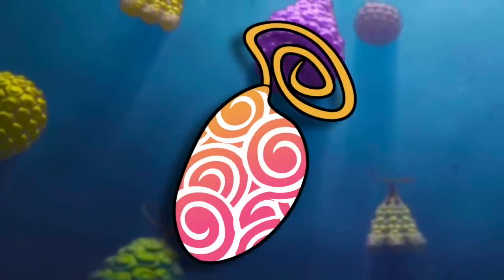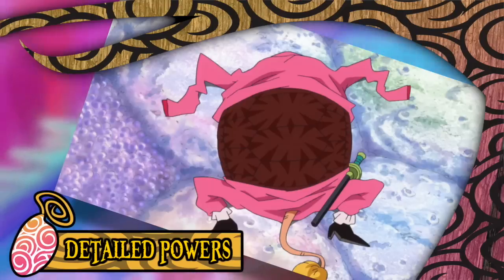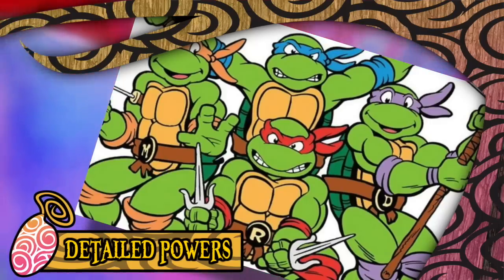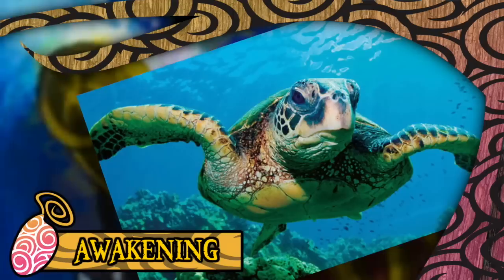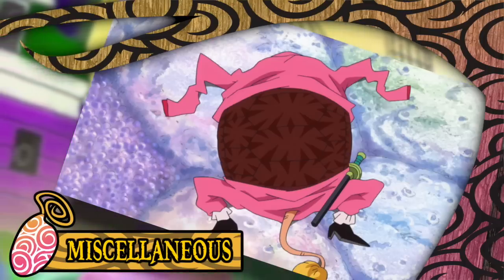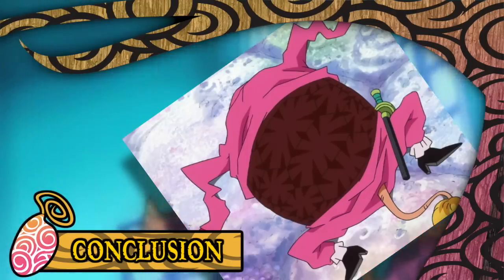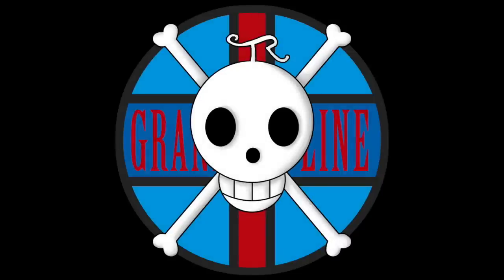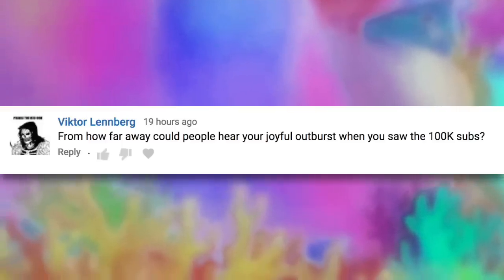The Kame Kame no Mi (Turtle - Turtle Fruit) | Devil Fruit Encyclopedia